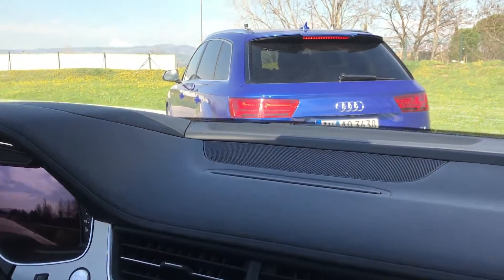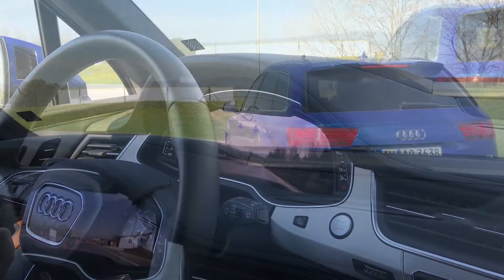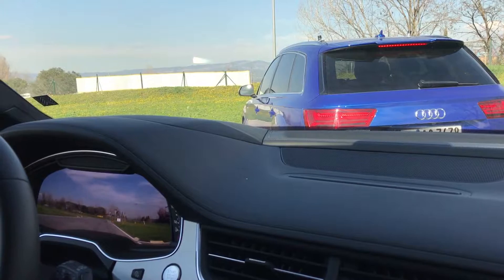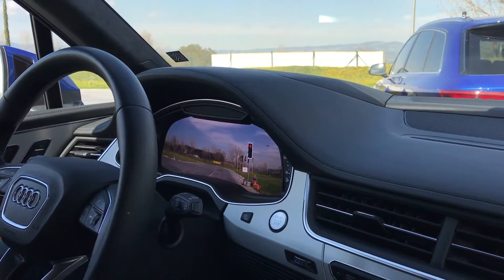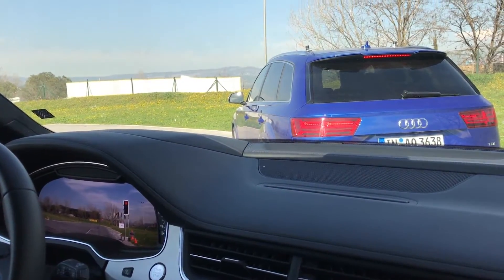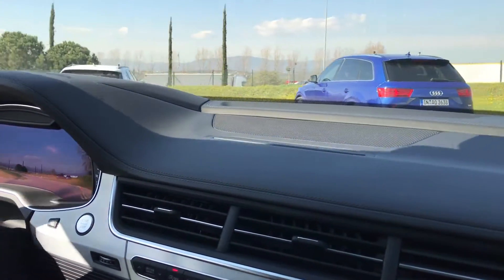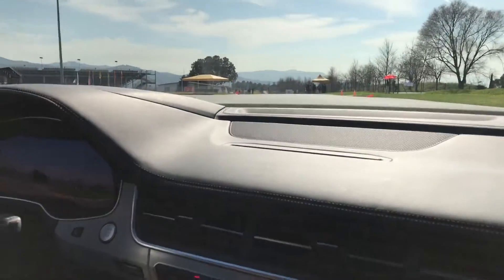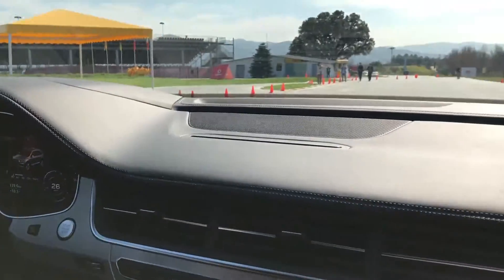Audi, Huawei, Vodafone – Connected Car Demo zum MWC 2017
Zum MWC in Barcelona haben Audi, Huawei und Vodafone vier mögliche Anwendungsfälle für C-V2X über LTE demonstriert.